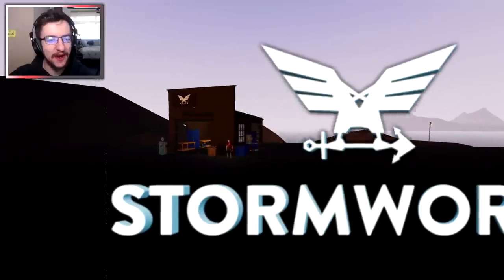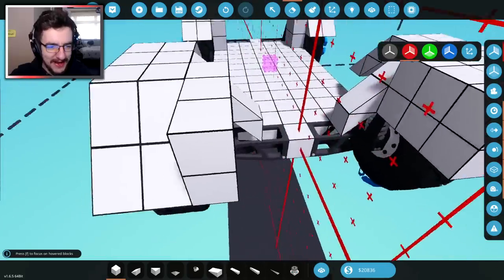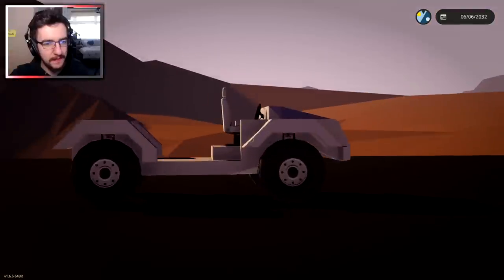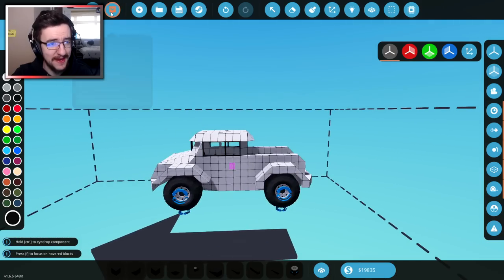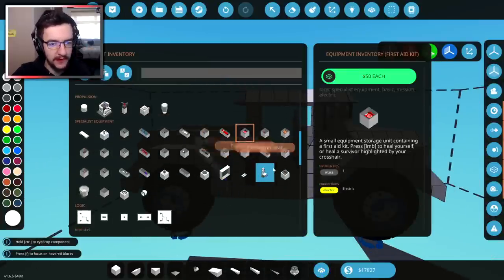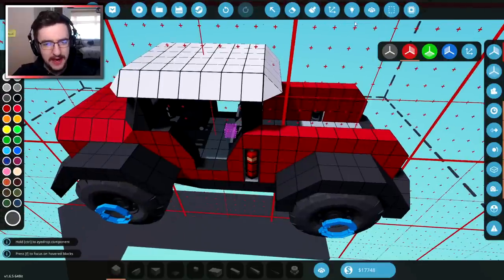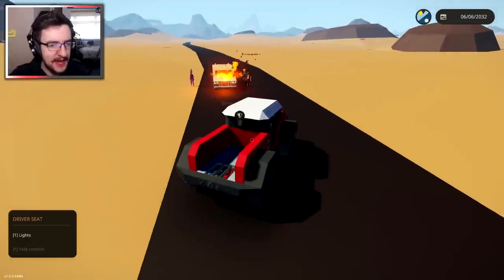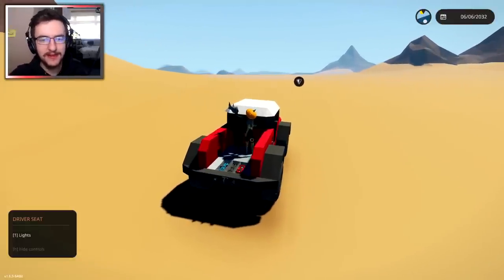ELECTRIC PICKUP TRUCKS Are AMAZING! - DLC Hardcore Career Mode - #9 - Stormworks Build and Rescue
Join @FranticMatty as he continues on with the hardcore career mode in Stormworks! Today we're going to be using the land workbench to build an electric pickup truck! Hopefully it'll have enough charge to be able to drive the distances we need it to go.